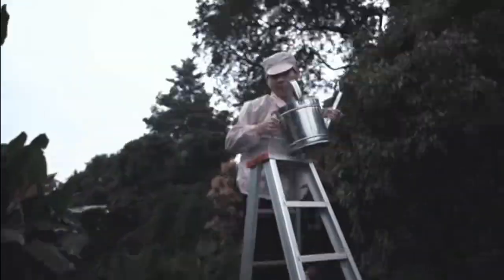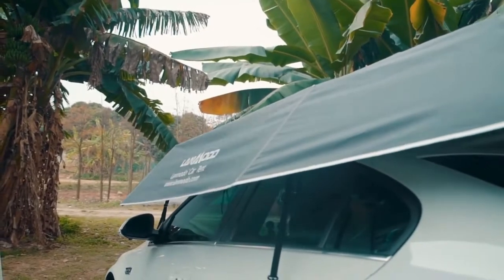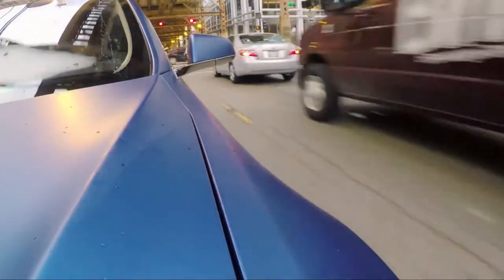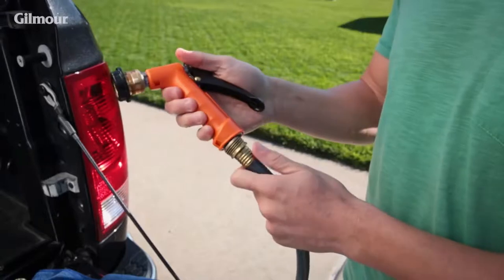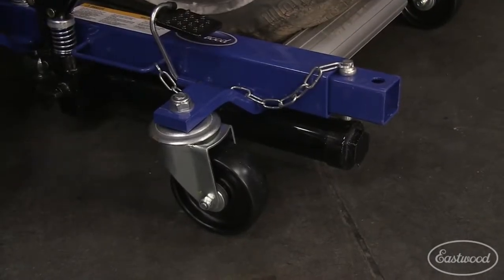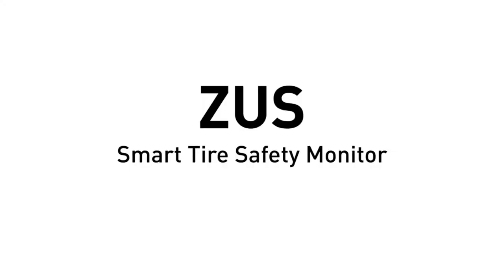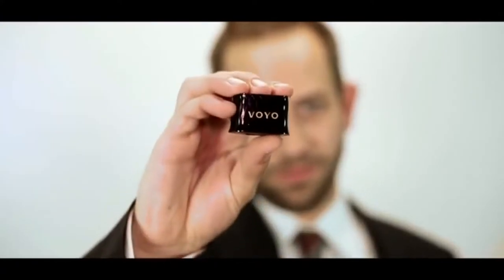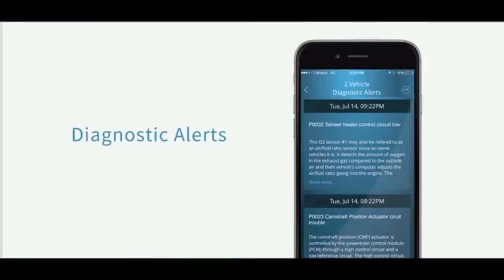7 gadgets absolutely necessary for your 4 wheeler.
7 gadgets absolutely necessary for your 4 wheeler.

LANMODO CAR TENT AUTOMATIC : USA

ESCORT IX : INDIA

FOAMMASTER CLEANING SPRAYER :INDIA

EASTWOOD WHEEL DOLLY : INDIA

ZUS SMART TIRE SAFETY MONITOR : INDIA

AIR BUBBL : INDIA

VOYO : USA

Note: The purpose of this channel is to showcase new and best inventions and projects in high quality videos for education and awareness. This is not a spam channel, the editor has respect for his subscribers and viewers and would never spam. Thanks to all my subscribers and viewers for watching and also thanks to YouTube for making it possible.